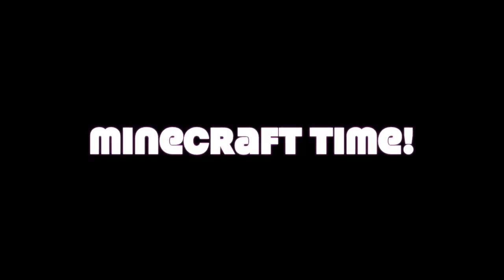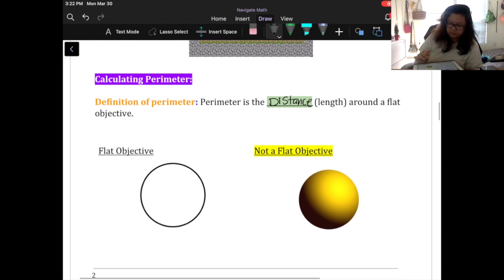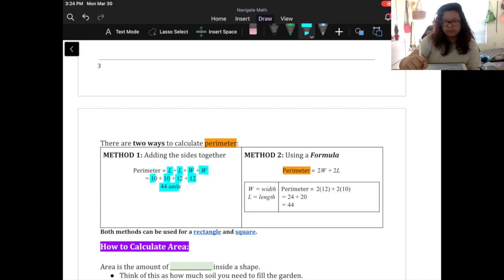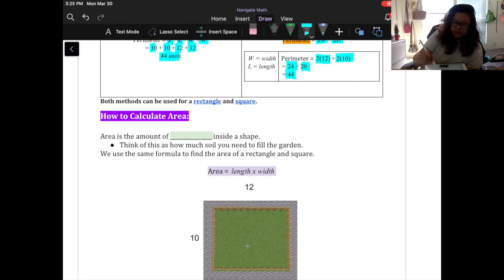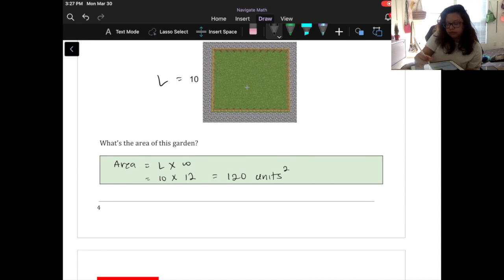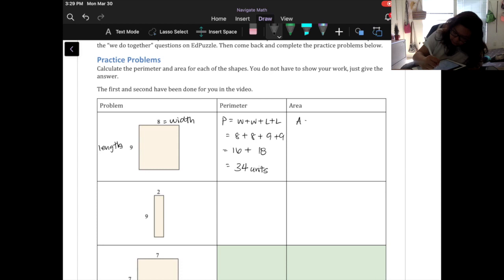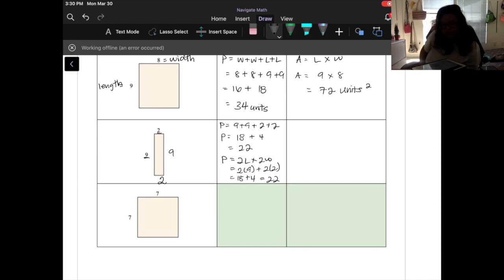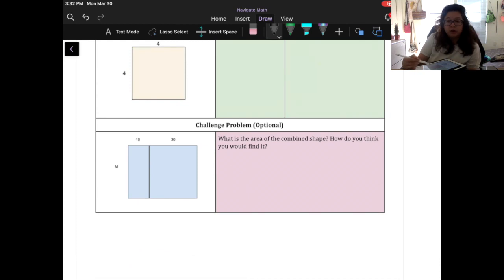3.31 & 4.1 NavMath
In this video, we go over how to find area and perimeter. This is the start of our new unit which is about quadratic functions.